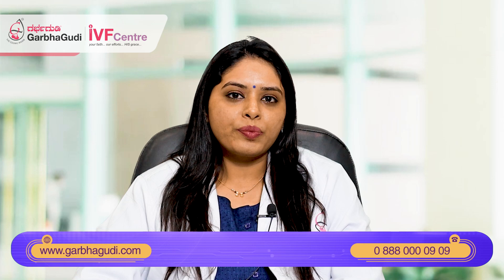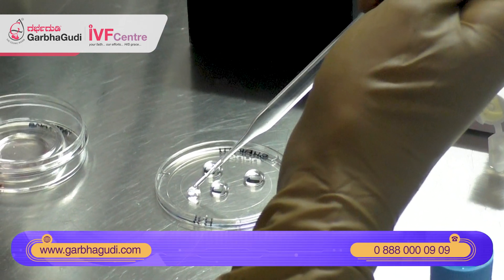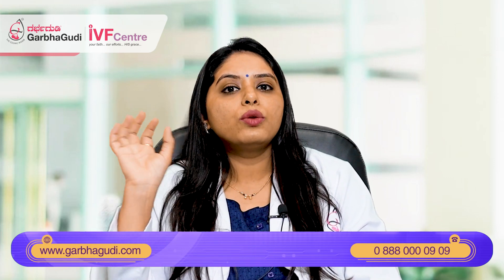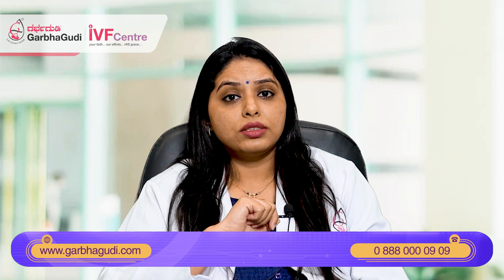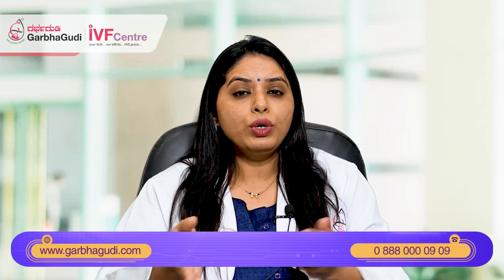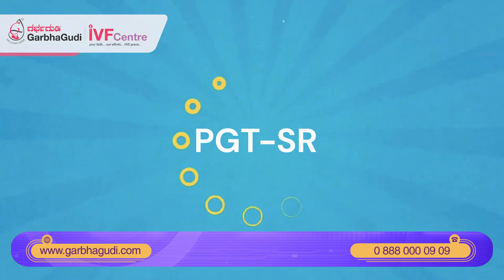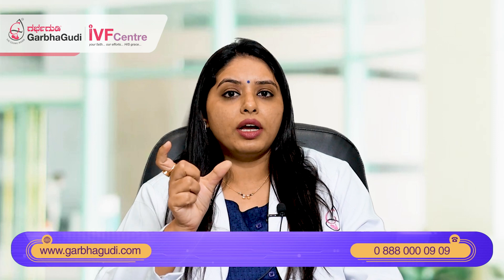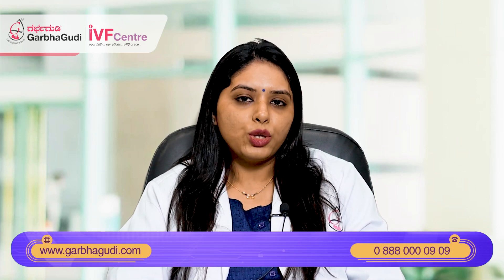PGT - Role and Importance in ART | Dr. Vandana Ramanathan.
Preimplantation genetic testing (PGT) identifies genetic abnormalities in IVF embryos. The test reduces the risk of genetic illness in future offspring before conception. In this video fertility specialist at GarbhaGudi IVF Centre Dr. Vandana Ramanathan, explains the role of PGT in IVF.